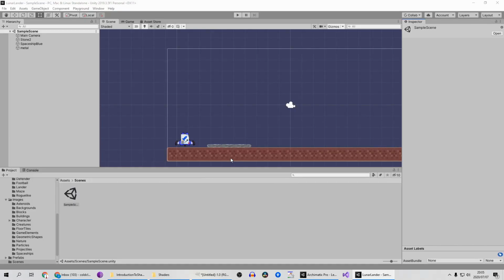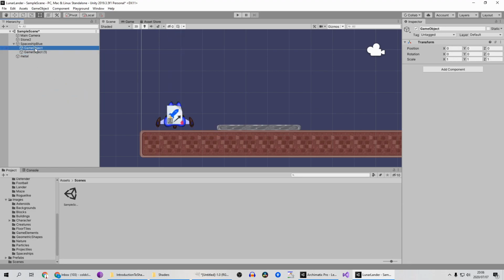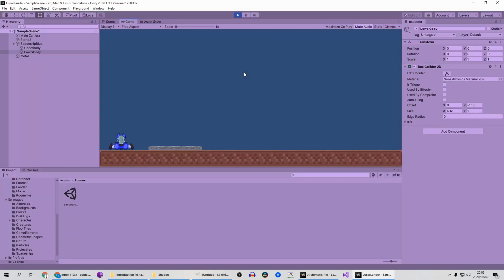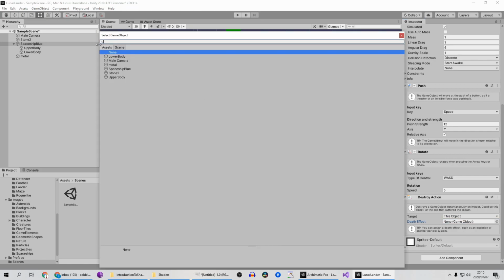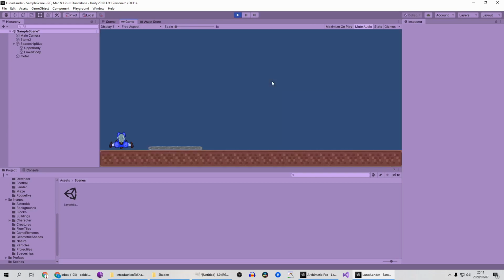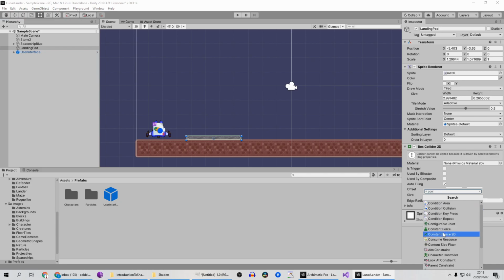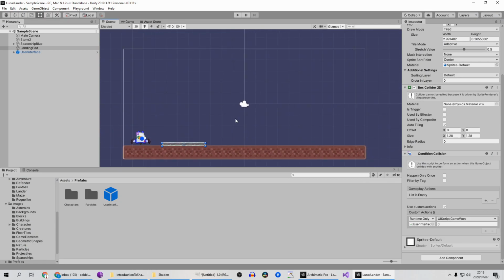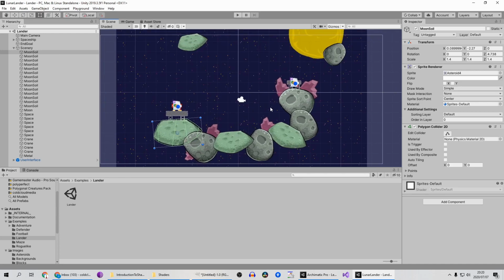Lunar Landar - Part 2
In this part of building a Lunar Lander clone we will add the collision detection and scripts for detecting a win/loss.